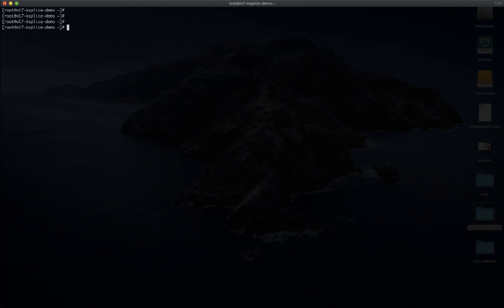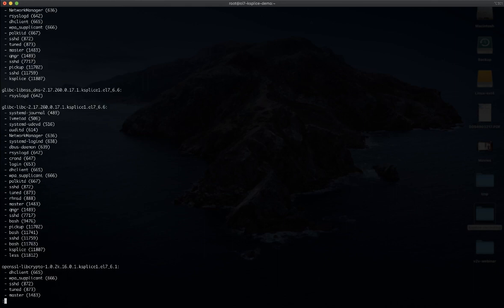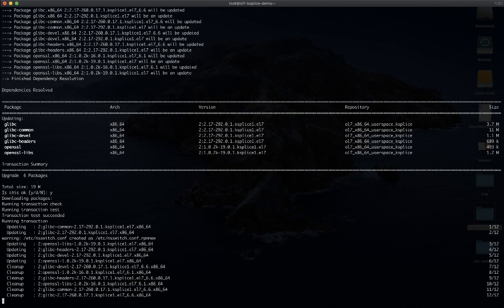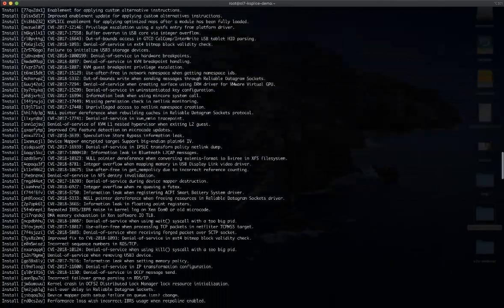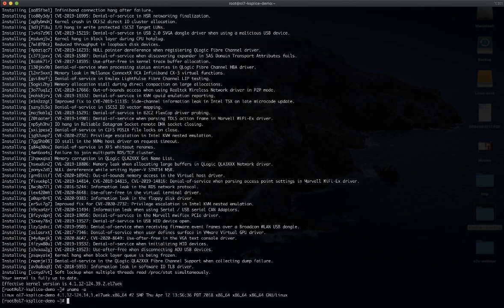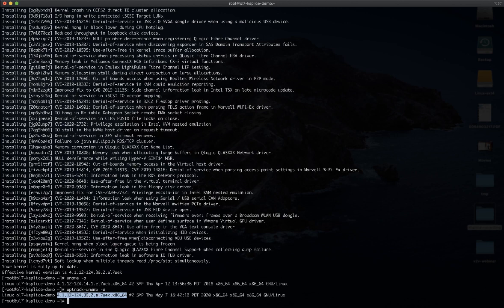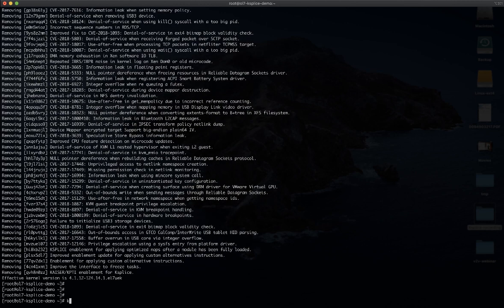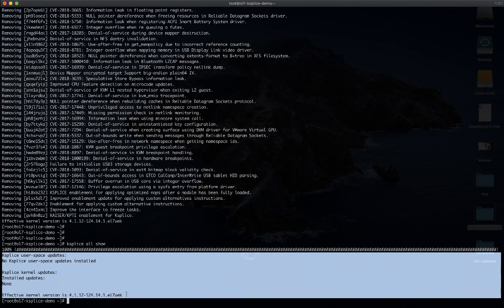Ksplice Demo (June 2020)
Simon Coter demonstrates how Ksplice zero-downtime patching works in this demo,